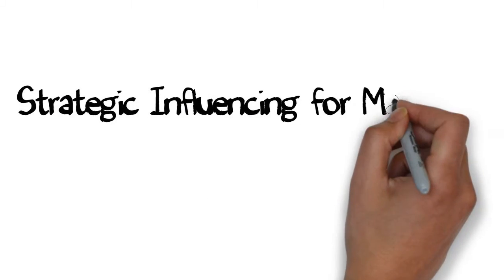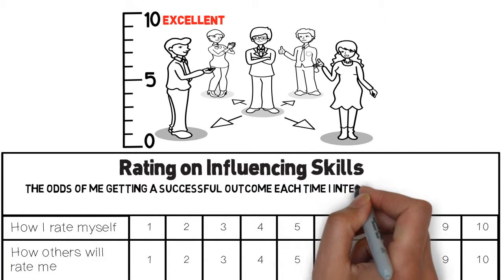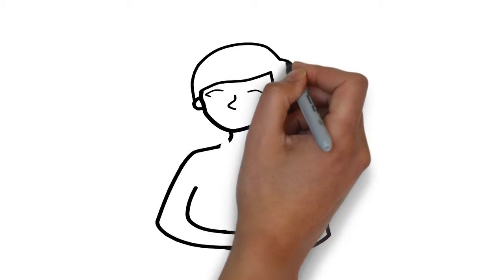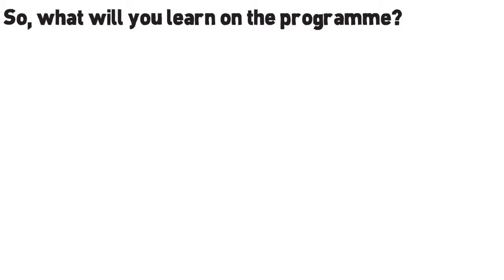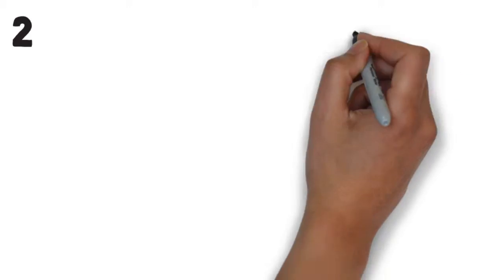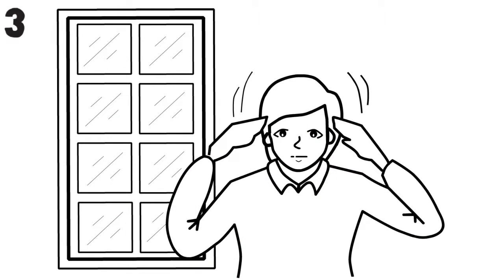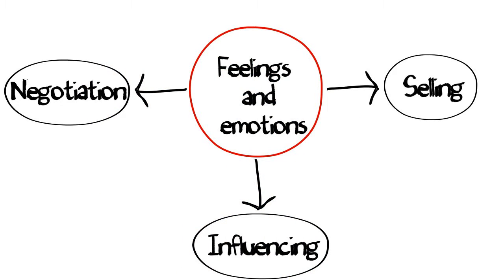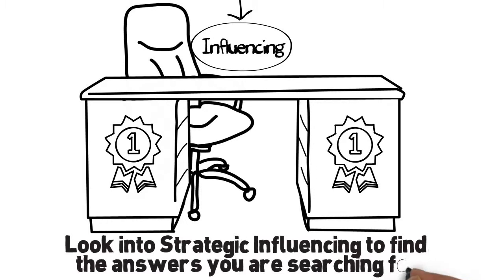The Grid Whiteboard Animation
The Grid Whiteboard Video Animation
want to create your own whiteboard animation to boost your profile and business ?